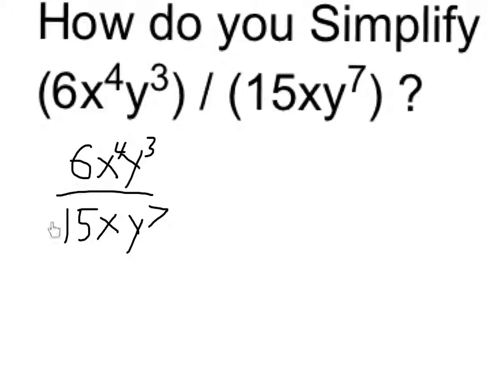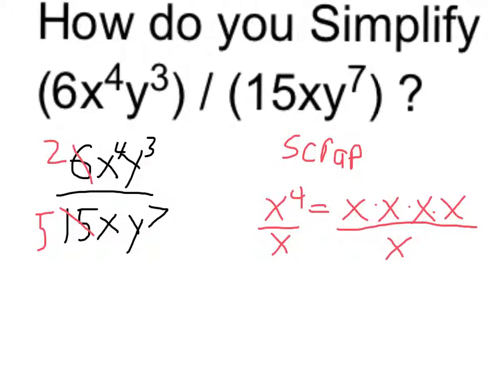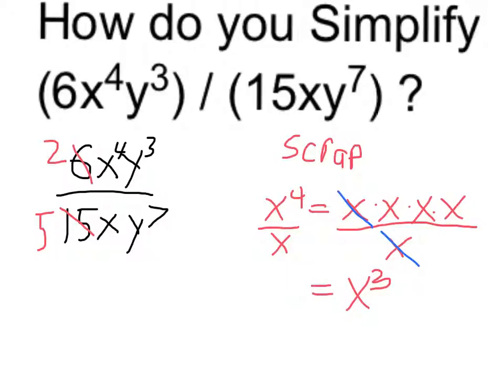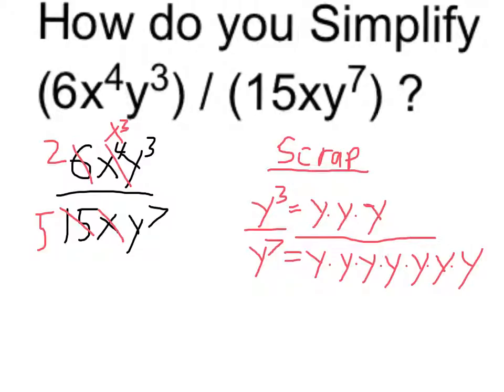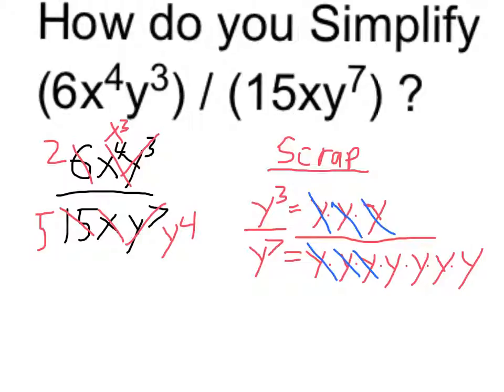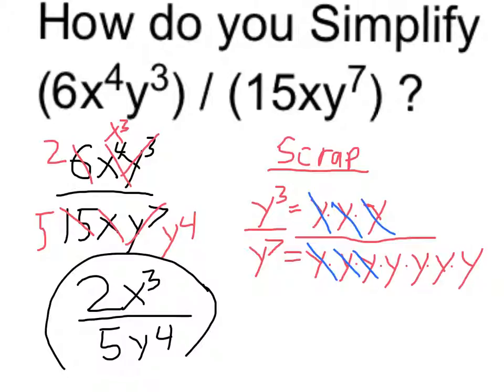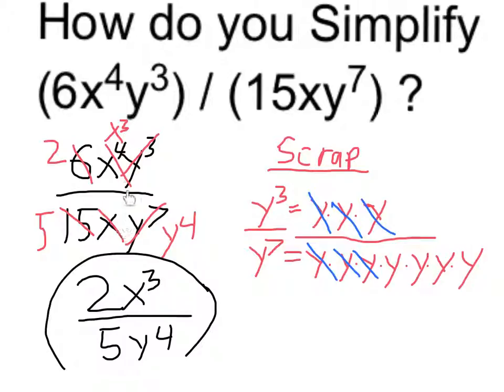Simplify (6x^4y^3) / (12xy^4)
How to simplify an algebraic expression involving division of exponents.